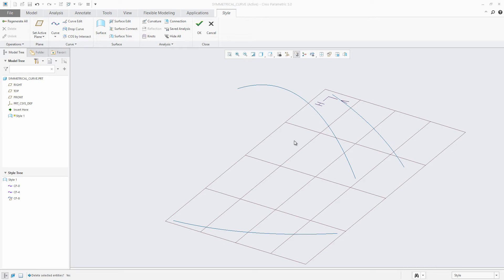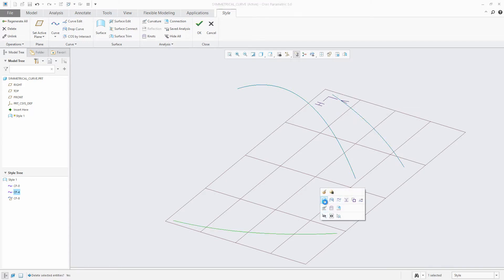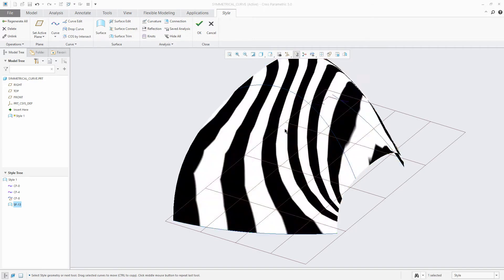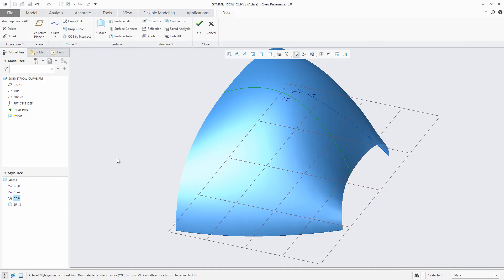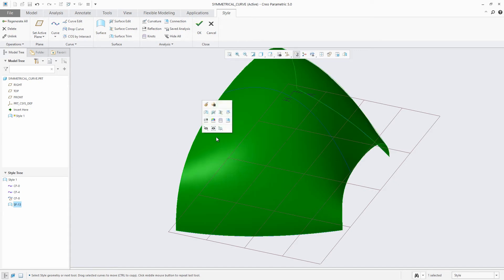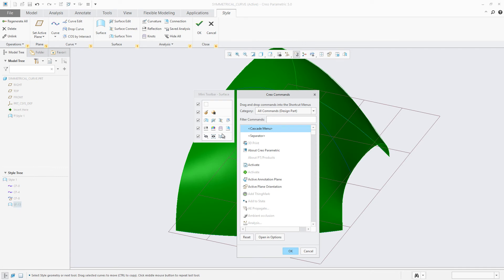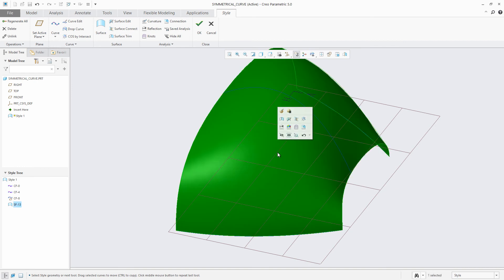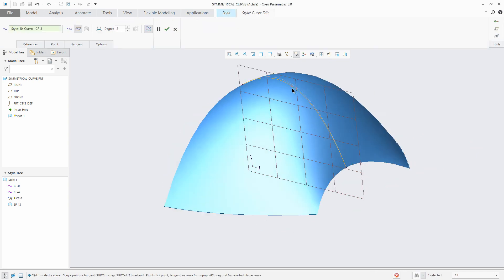Mini Toolbar in Style | Creo 5.0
A context-sensitive mini toolbar containing the commands that are relevant to the selected item is added to Style.